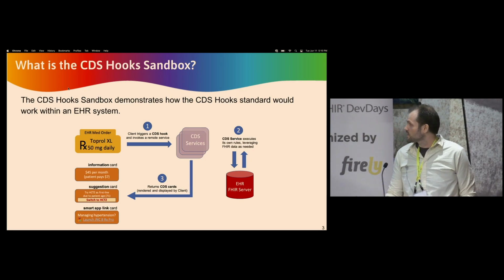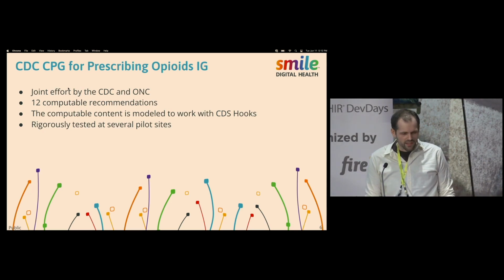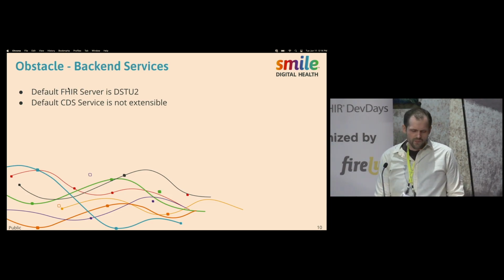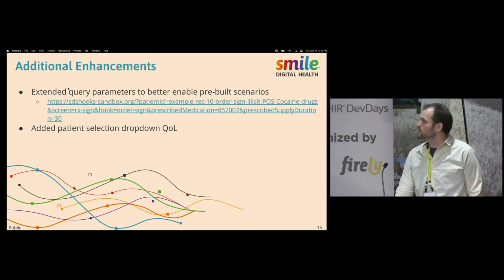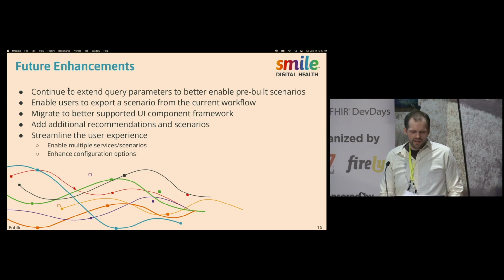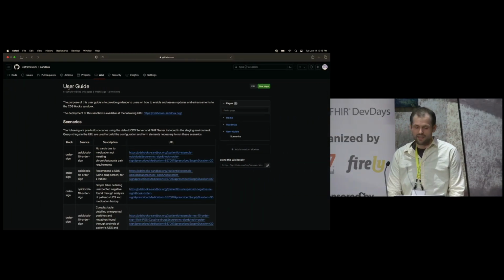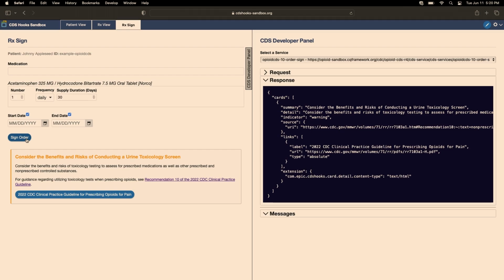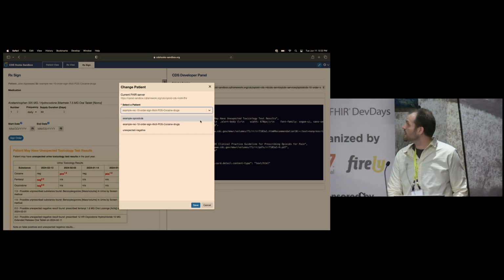Christopher Schuler - CDS Hooks Sandbox | DevDays 2024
CDS Hooks is an HL7 standard for integrating clinical decision support services at the point of care. The CDS Hooks Sandbox is a valuable community resource for testing and exploring CDS Hooks services and implementations.
This presentation will provide an overview of this resource and review new updates being made to better support new hooks and more easily allow users to explore and test CDS Hooks functionality.